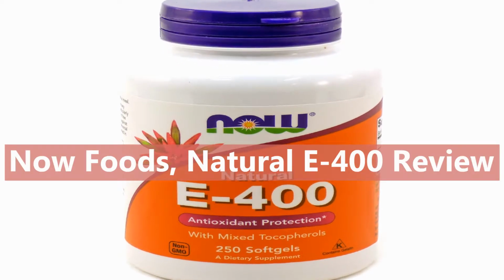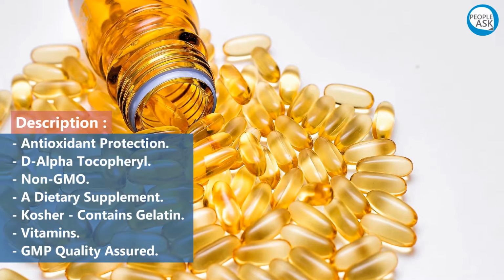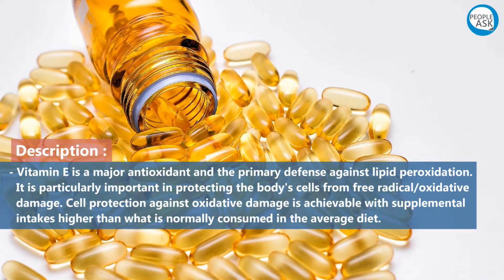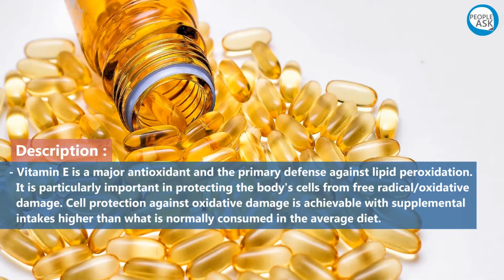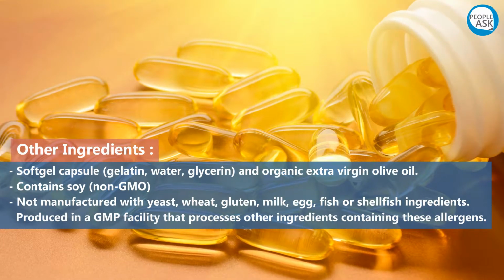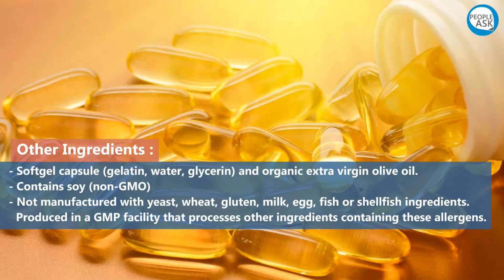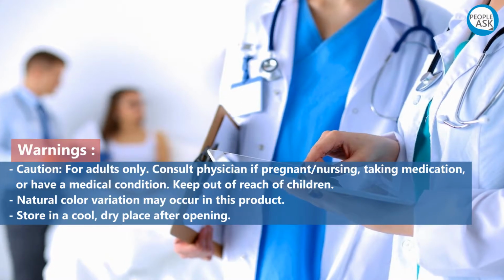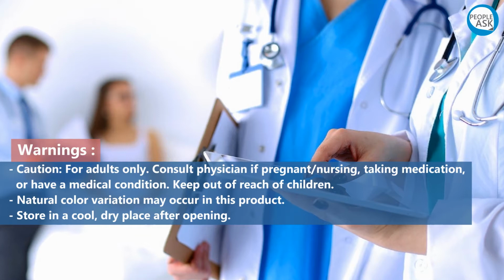Benefits of Vitamin E Oil with Source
Benefits :
- Moisturizing skin.
- Wound healing.
- Skin cancer prevention.
- Reducing skin itching.

- Eczema.
- Psoriasis.
- Preventing or minimizing the appearance of scars.
- Preventing or treating fine lines and wrinkles.
- Sunburn prevention.
- Promoting nail health.

Now Foods, Natural E-400 Review

Description :
- Antioxidant Protection.
- D-Alpha Tocopheryl.
- Non-GMO.
- A Dietary Supplement.
- Kosher - Contains Gelatin.
- Vitamins.
- GMP Quality Assured.

- Vitamin E is a major antioxidant and the primary defense against lipid peroxidation.
  It is particularly important in protecting the body's cells from free radical/oxidative
  damage. Cell protection against oxidative damage is achievable with supplemental
  intakes higher than what is normally consumed in the average diet.

Suggested Use :
Take 1 softgel daily with a meal.

Other Ingredients :
- Softgel capsule (gelatin, water, glycerin) and organic extra virgin olive oil.
- Contains soy (non-GMO)
- Not manufactured with yeast, wheat, gluten, milk, egg, fish or shellfish ingredients.
  Produced in a GMP facility that processes other ingredients containing these allergens.

Warnings :
- Caution: For adults only. Consult physician if pregnant/nursing, taking medication,
  or have a medical condition. Keep out of reach of children.
- Natural color variation may occur in this product.
- Store in a cool, dry place after opening.

**keywords**
Vitamin E Oil
Vitamin E
Now Foods
Now Foods, Natural E-400